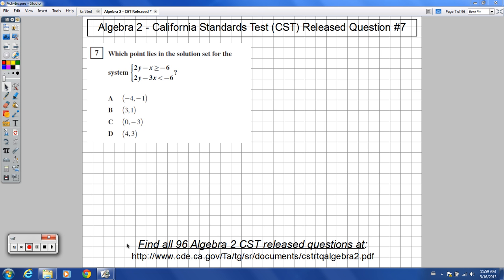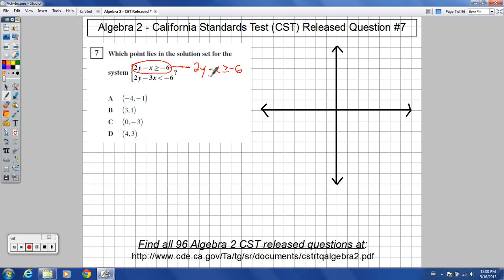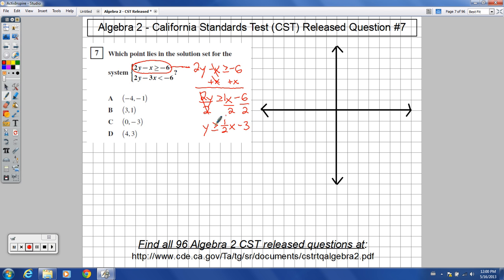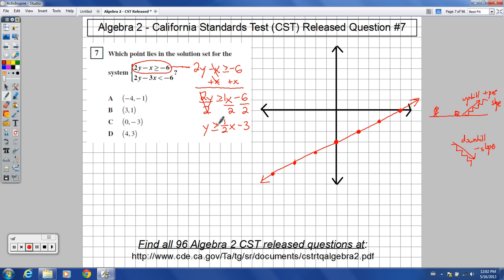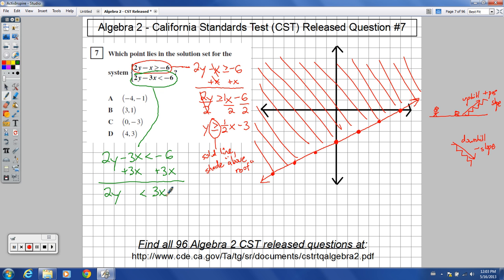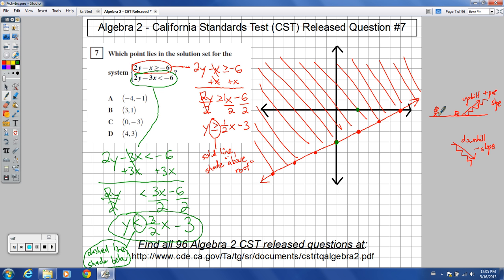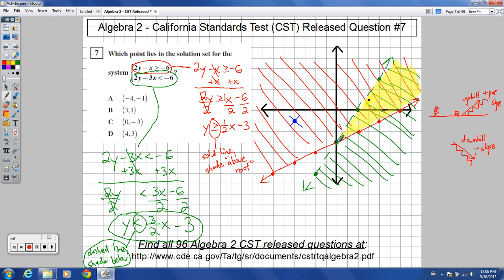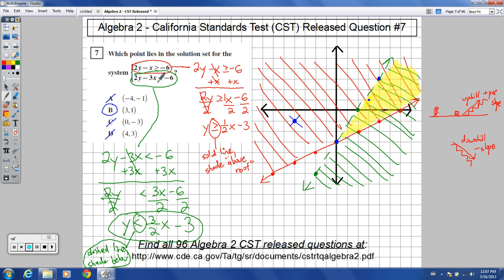Algebra 2 - CST Released Question #7 (Determining Solutions to Systems of Inequalities)